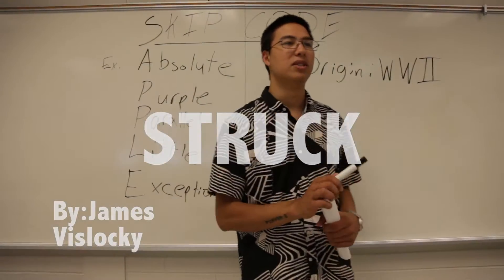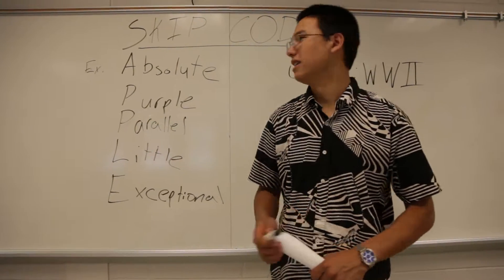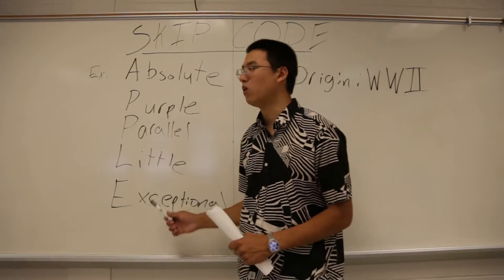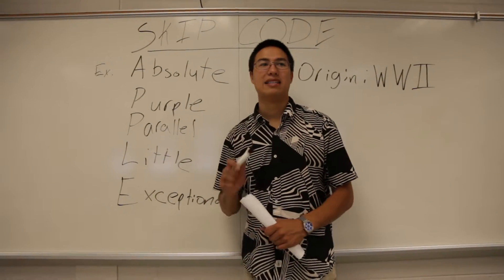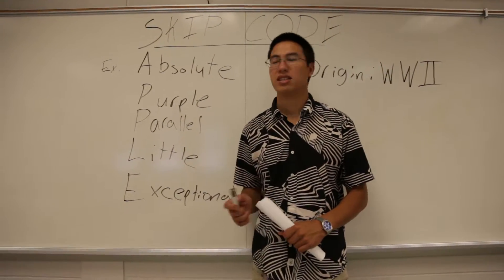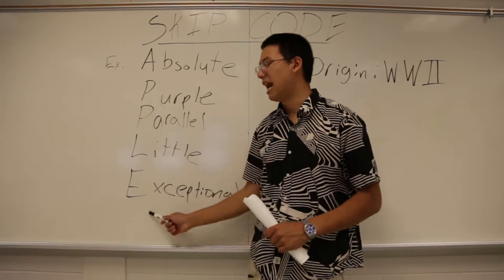Film Challenge: James